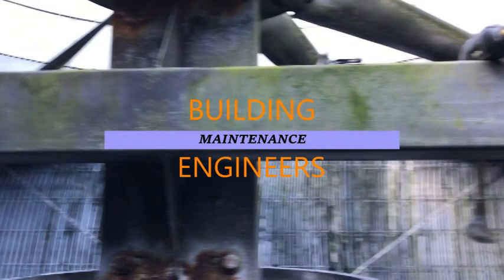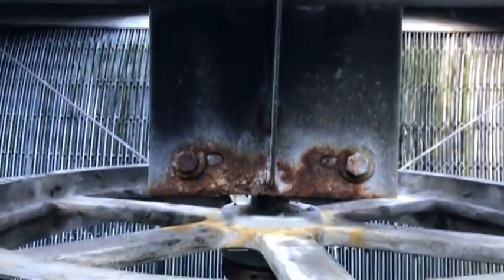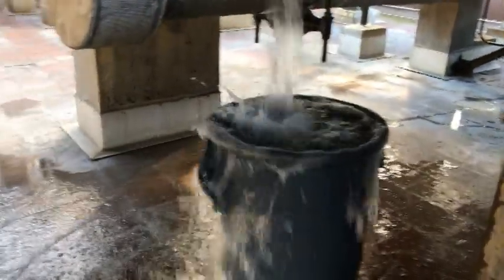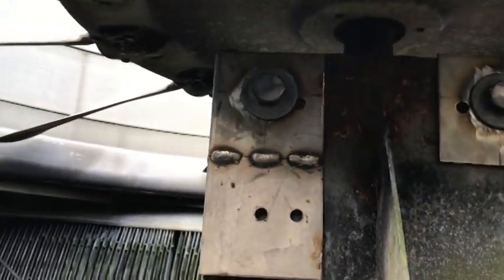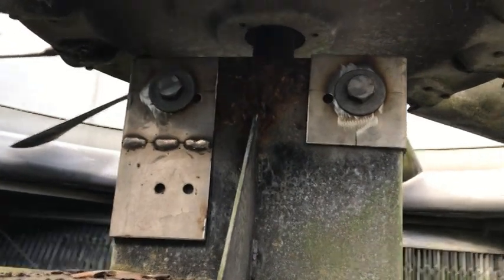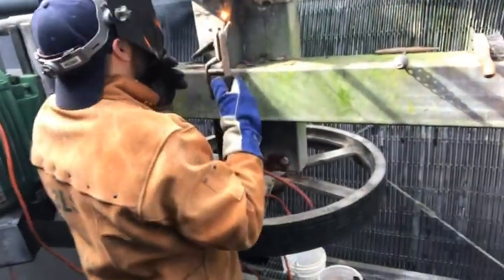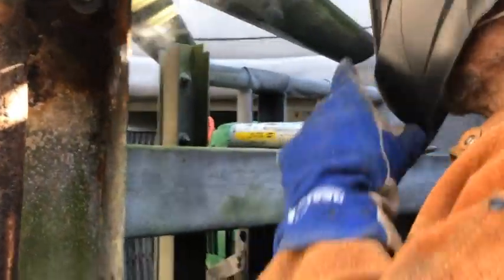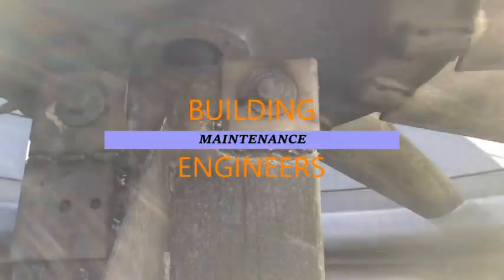EVERYDAY BUILDING ENGINEERS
Repairing a 30 year old cooling tower is just another day for us. A step by step video of our day.